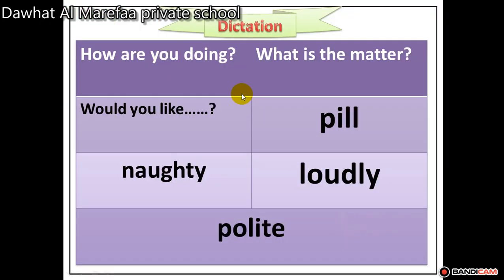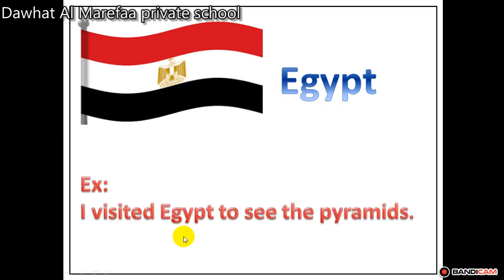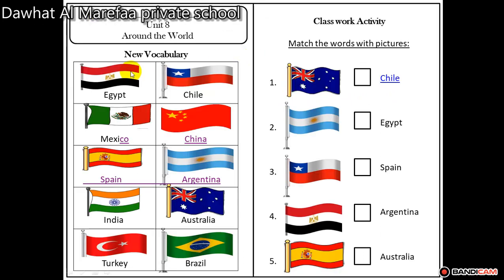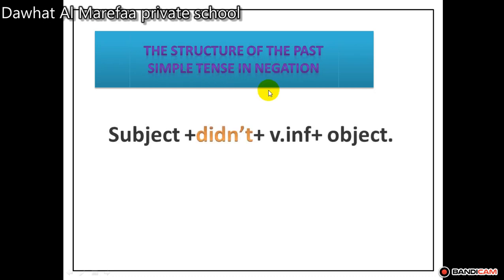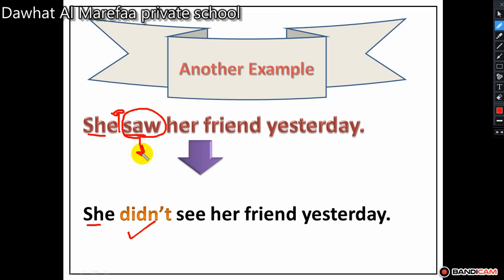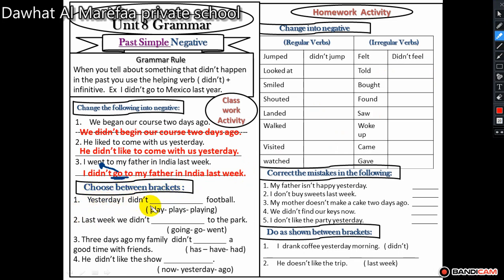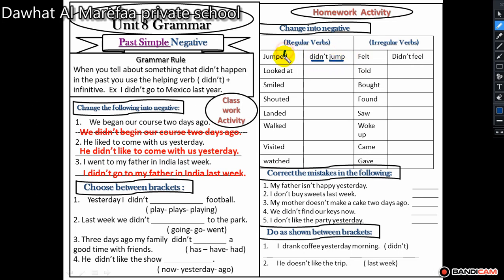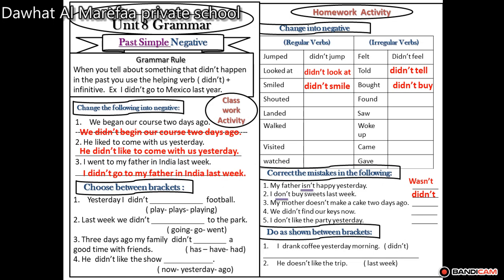صف ثالث انجليزي كلمات ١٩ابريل دوحةالمعرفةالخاصة